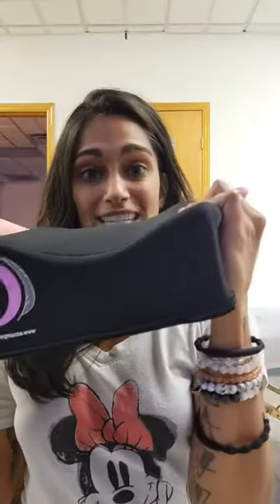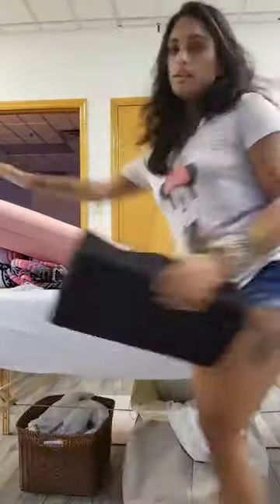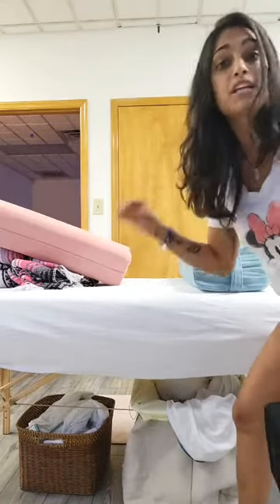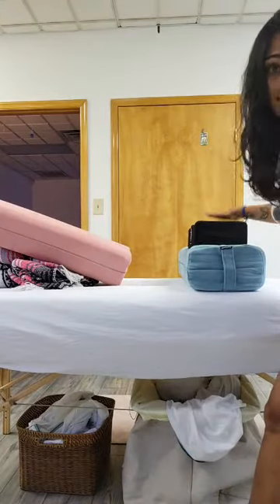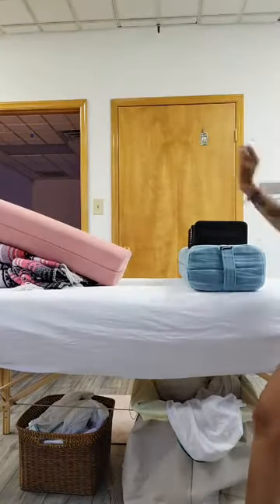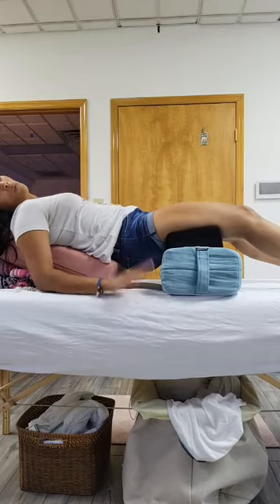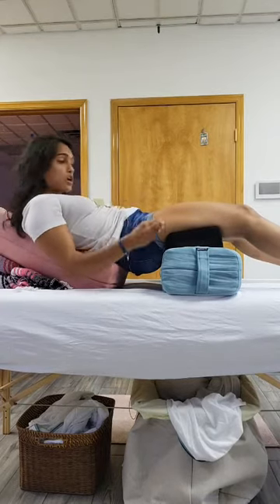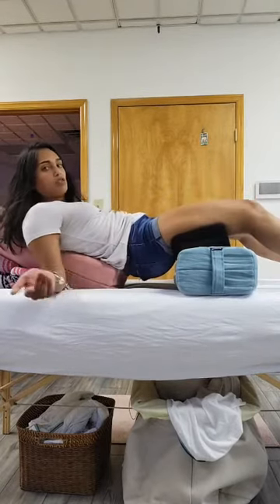How to sleep on your back with a BBL, TUMMY TUCK, BREAST AUG.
Click here to enroll in our online course to learn what massages you need post-op and how to find a licensed post-op massage therapist:

***PLEASE MAKE SURE YOU WATCH THE ENTIER VIDEO BEFORE ATTEMPTING THIS POSITIONING**

When your having surgery on your front and back and can't sleep in your stomach like you usually would with just lipo and a bbl, this is an alternative.
This positioning can be used for sleeping in a recliner to protect your bbl, as well as in bed.

**Please make sure your being safe with your positioning and asking your surgeon if this is a safe alternative.

Locations:
Highland Park and Elizabeth, NJ